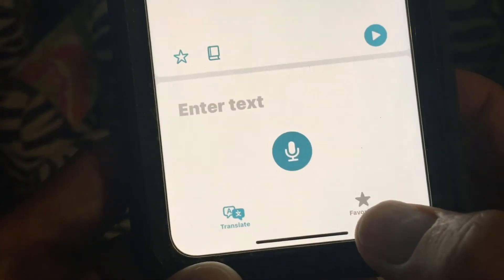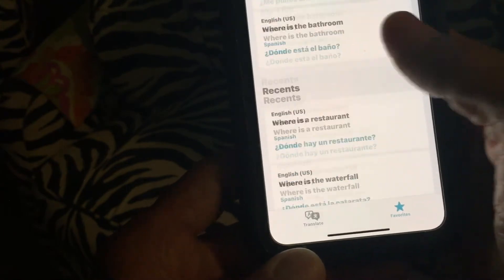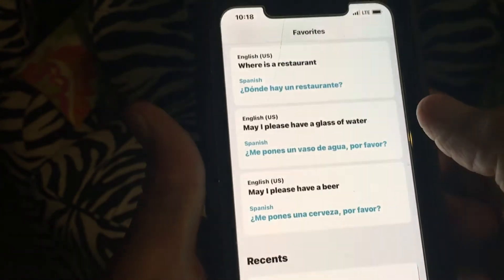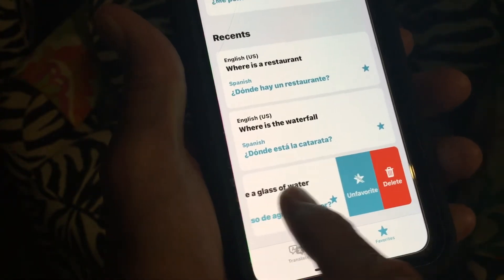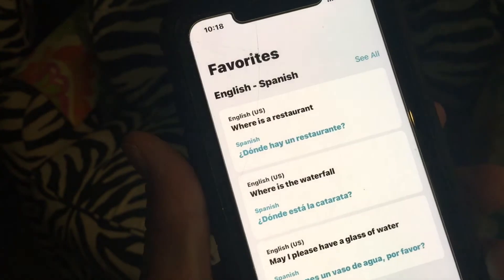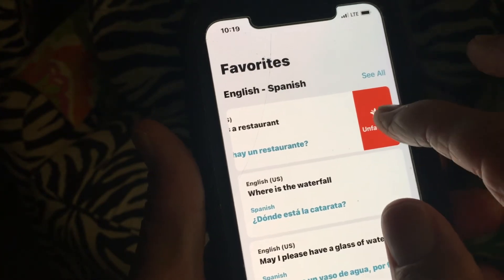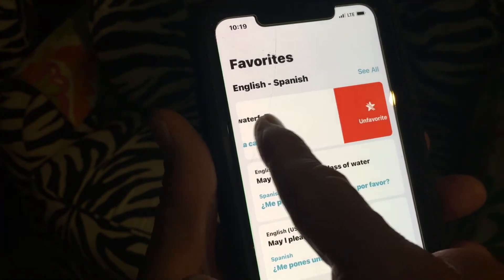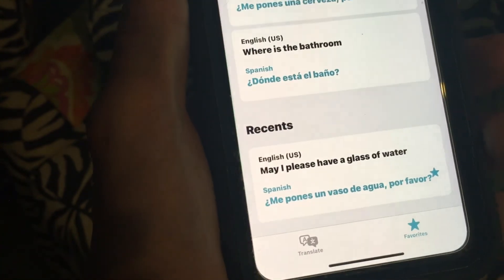How to delete a favorite in translate on iPhone iOS 14